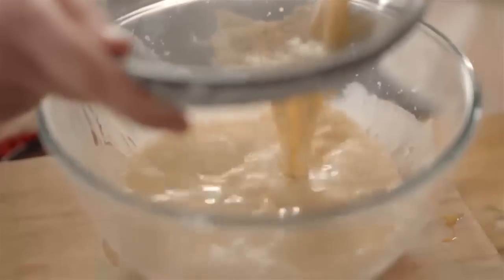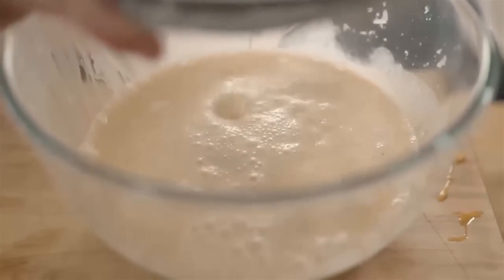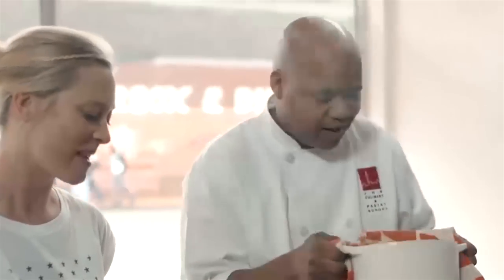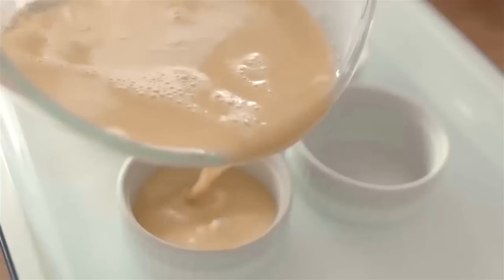The simple way to make Crème Brulee with DEFY and Sarah Graham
Do you want to know more about the SarahFoodSafari? Come and be inspired by how with DEFY and Sarah Graham, you can turn something from being ordinary to extraordinary, with just OneThingBetter. Join the conversation on Twitter, Instagram and Facebook.